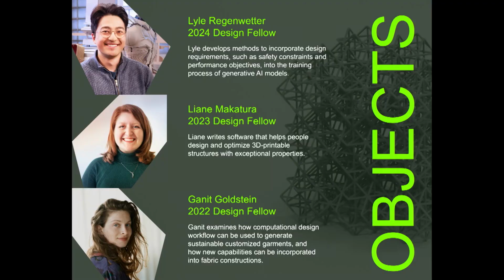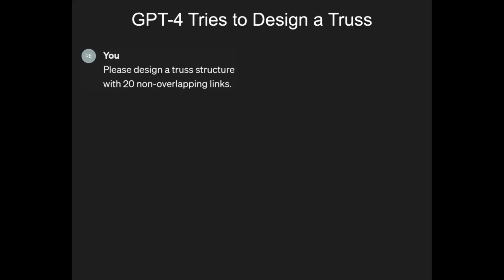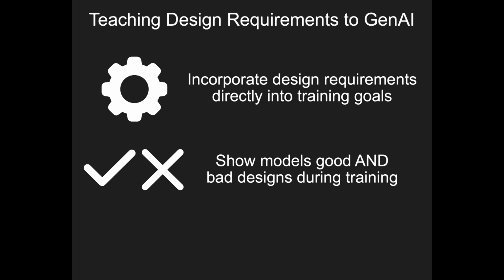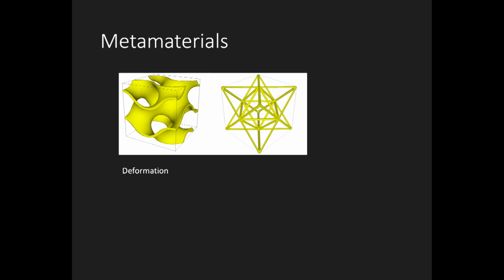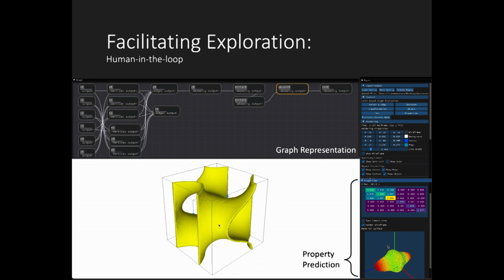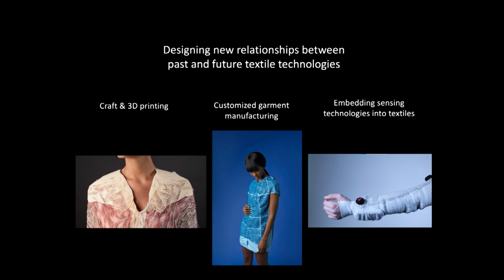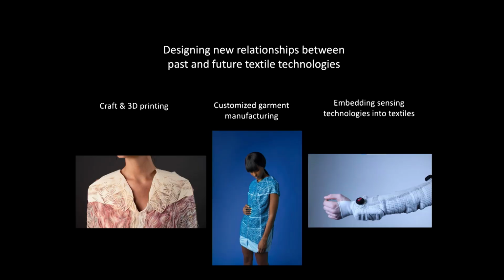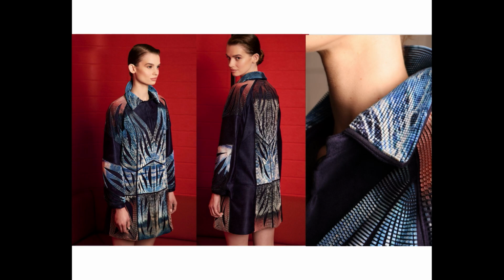Designers for the Future, OBJECTS — MIT MAD Part 2 Replay / May 1, 2024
Watch the Part 2 replay from our May 1, 2024 "Designers for the Future" event — three short presentations and a panel conversation dedicated to the theme of "Objects."

Since its launch in October 2022, the MIT Morningside Academy for Design (MAD) has fostered an interdisciplinary design culture at MIT, addressing pressing societal and environmental challenges.

The event which took place at the MIT Museum as part of Boston Design Week featured three generations of Design Fellows: the inaugural 2022 cohort, the current 2023 group, and the newly selected 2024 designers.

Through short presentations and conversations, the Fellows explore how design is fundamental in solving environmental, health, and technical challenges through the themes of Bodies, Objects, and Environments.

—— SPEAKERS ——

* GANIT GOLDSTEIN
Ganit examines how computational design workflow can be used to generate sustainable customized garments, and how new capabilities can be incorporated into fabric constructions.

* LIANE MAKATURA
Liane writes software that helps people design and optimize 3D-printable structures with exceptional properties, such as the ability to block sound or be simultaneously strong and lightweight.

* LYLE REGENWETTER
Throughout his years at MIT, Lyle has developed AI tools for design, putting them in the hands of designers at MIT and throughout the broader community. He seeks to develop more capable tools that can rapidly generate innovative designs to meet complex requirements while expanding the impact of AI in design.